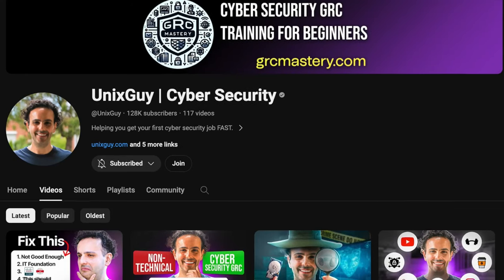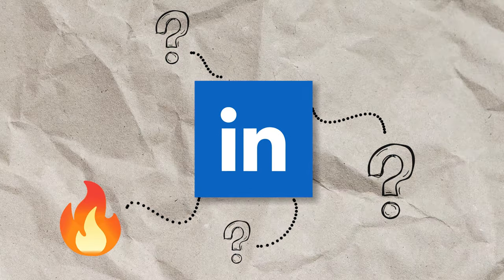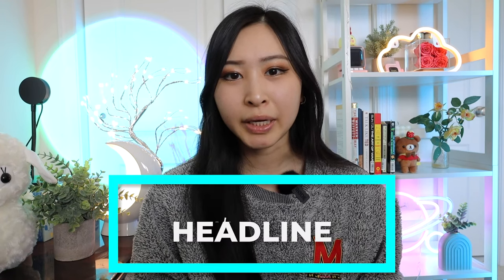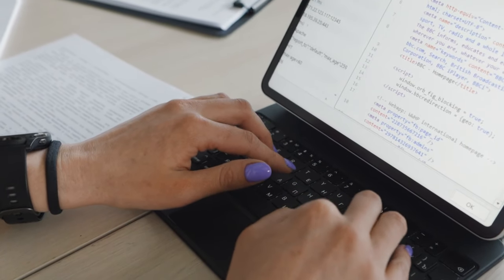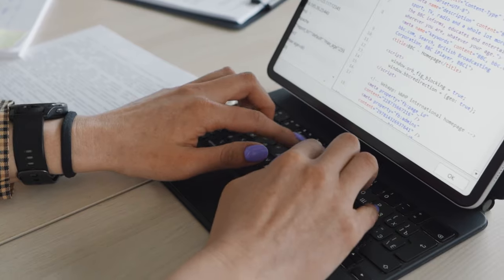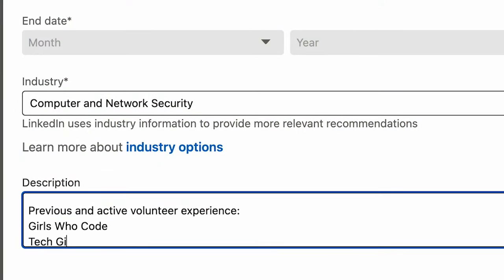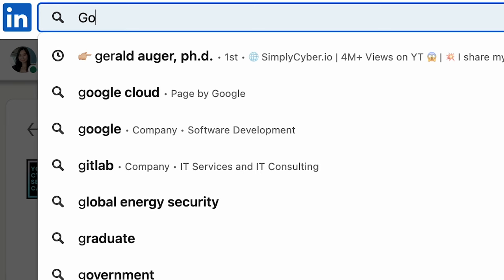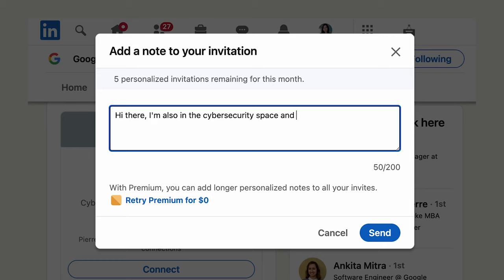UnixGuy Changed My LinkedIn…Here’s What Happened (Crazy Results)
(0:00) Using LinkedIn to Get Jobs/Recruiter Outreach
(2:06) Change #1
(3:58) Change #2
(6:52) Change #3
(8:37) Change #4 (IMPORTANT)
(9:38) Outcome of the Changes